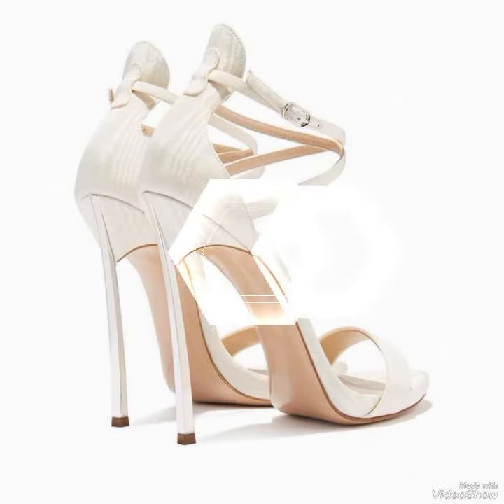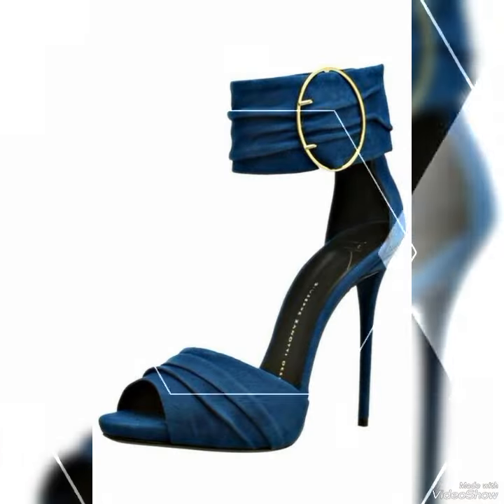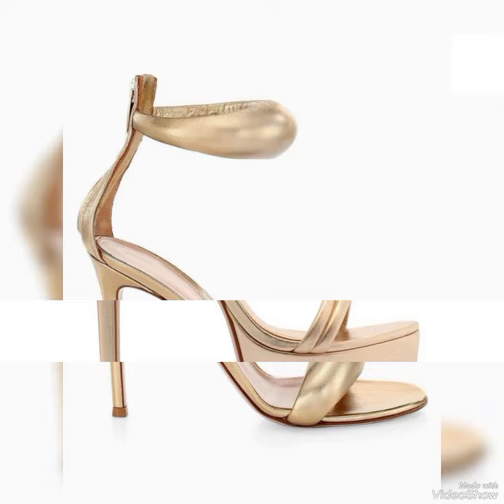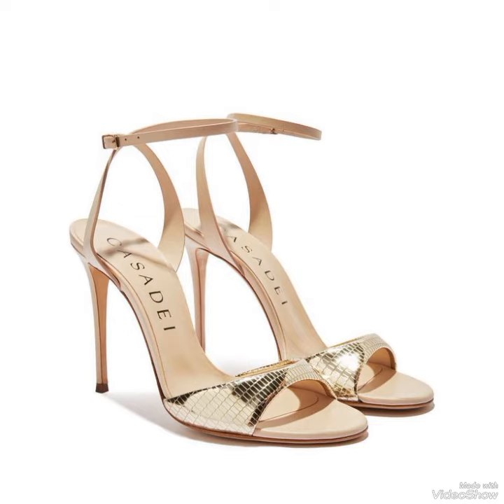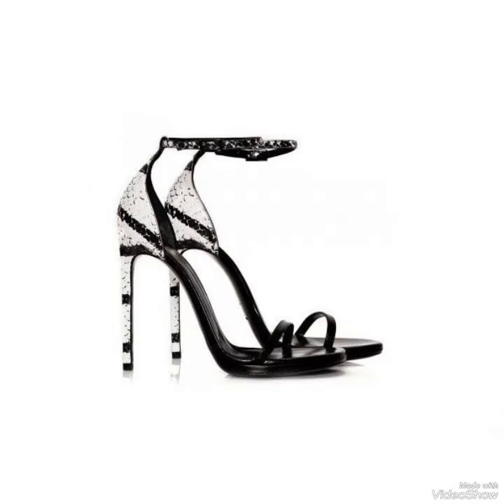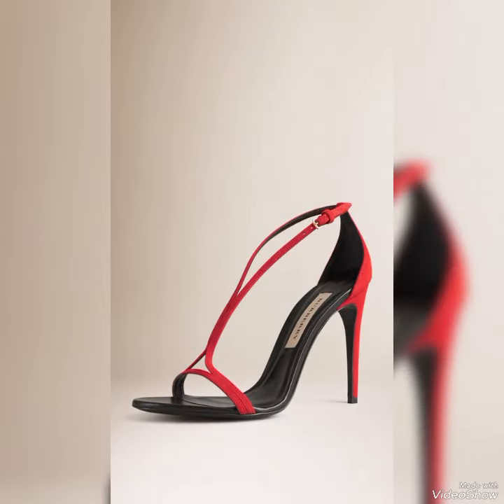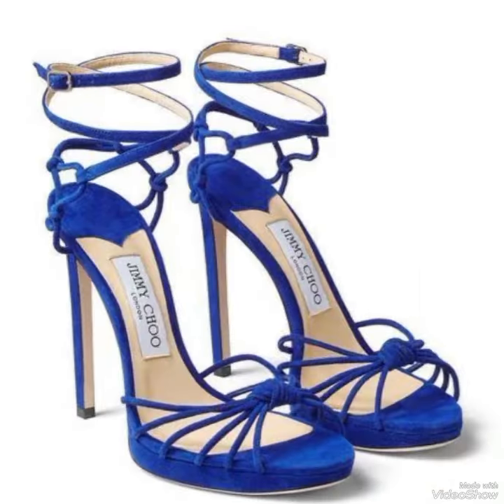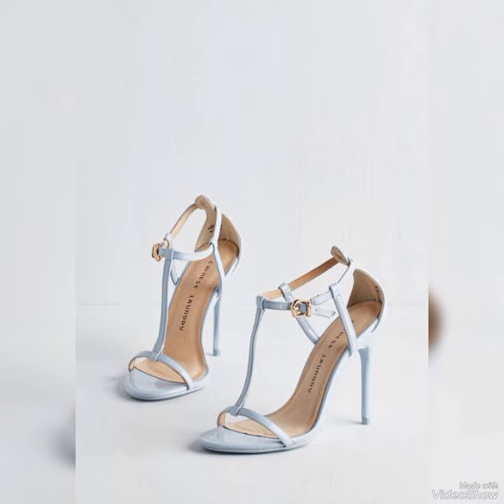Most sophisticated collection of party wear high heel sandals for ladies in advance collection 2024